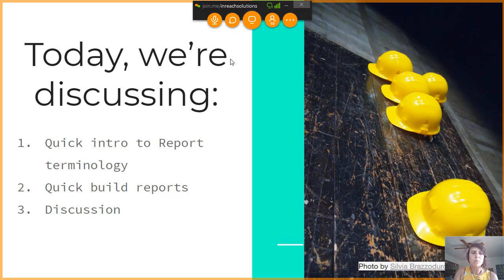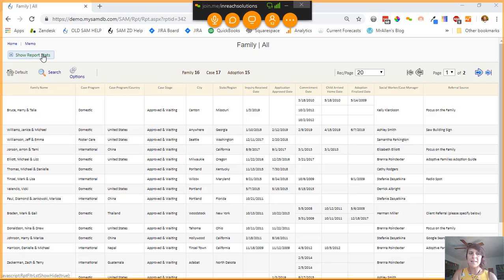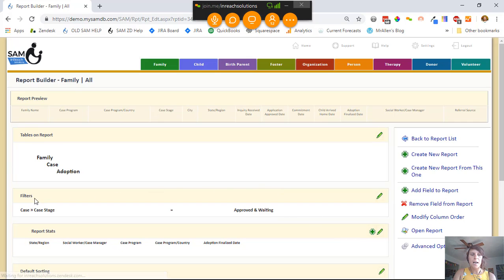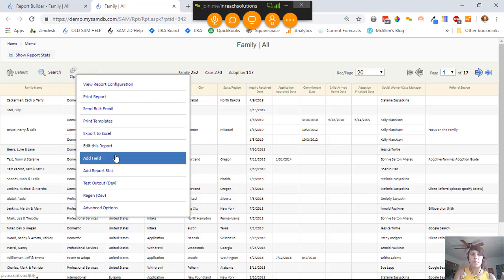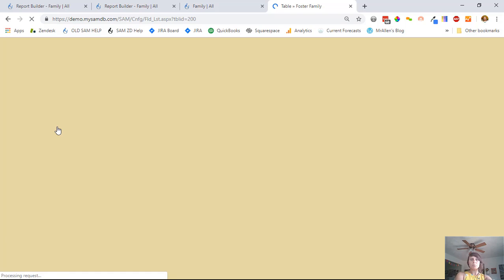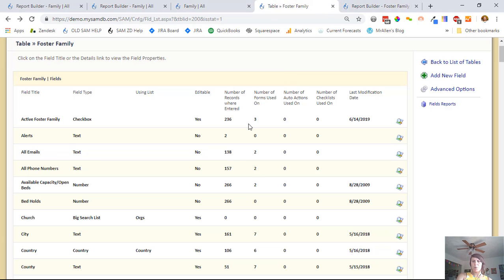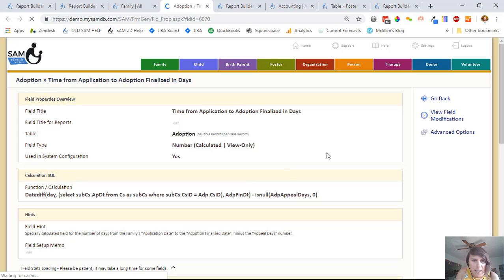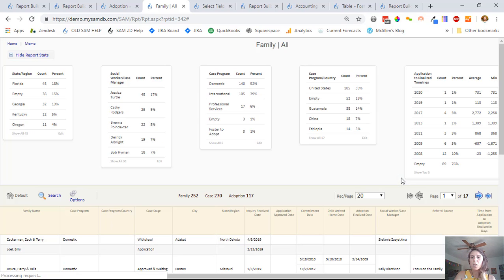SAM Report Q&A Webinar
20 min how-to on Reports and Report Builder, then answer some questions from the SAM community.